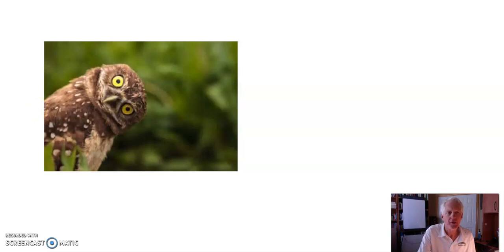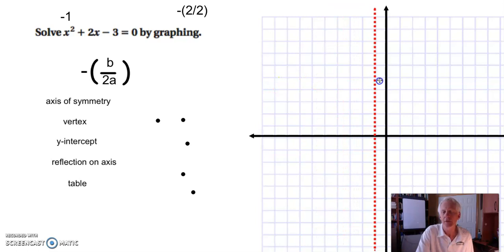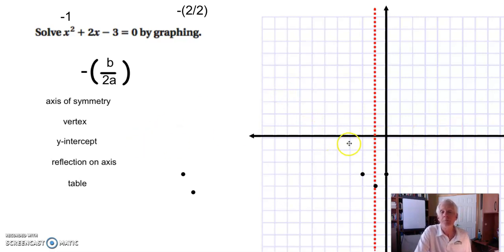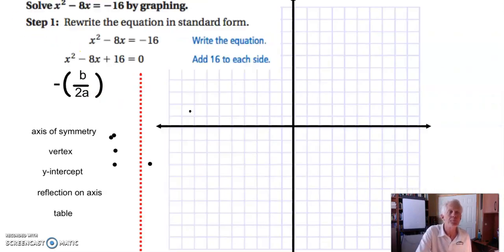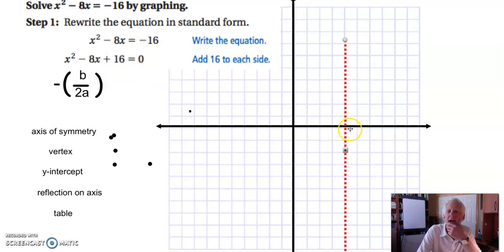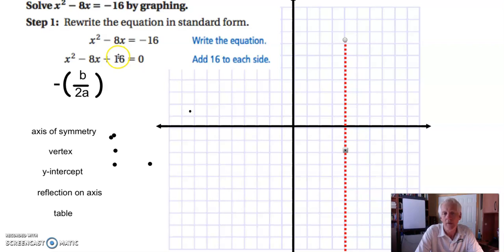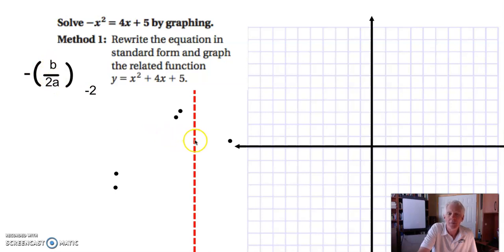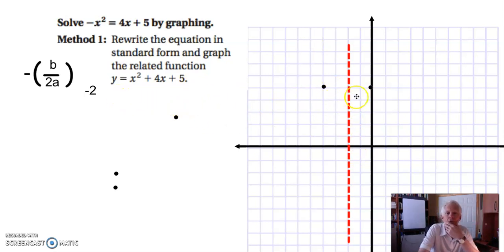Alg Solving by graphing part 2